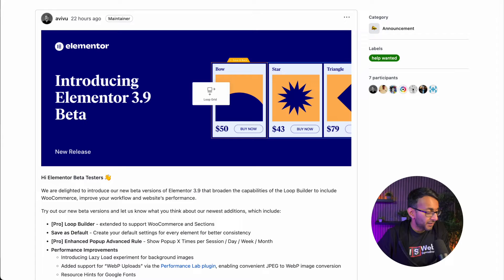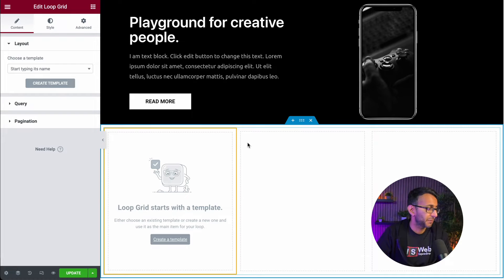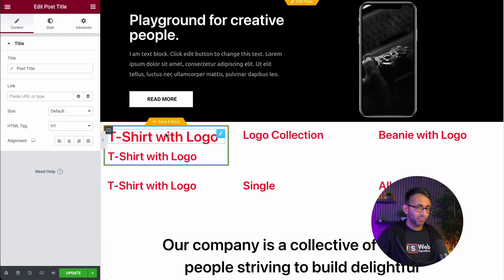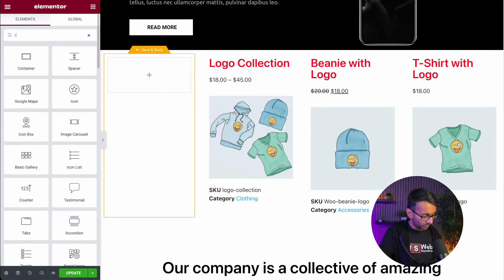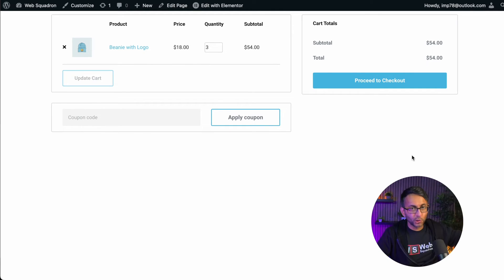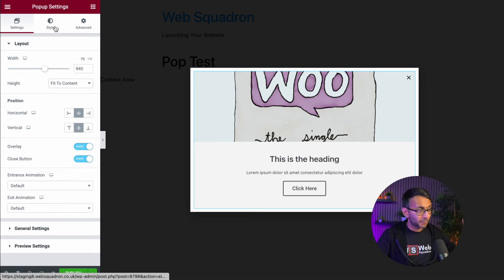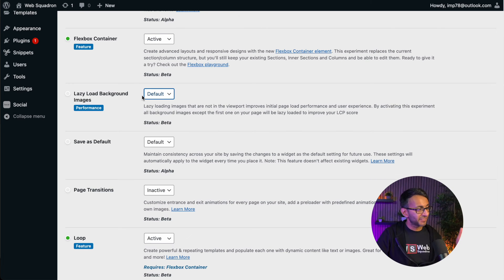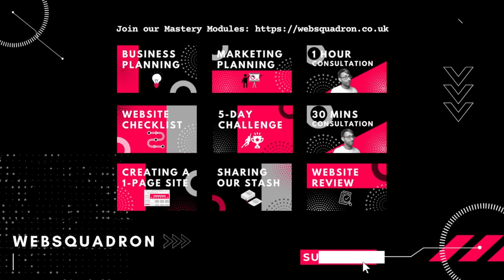Elementor 3.9 BETA - Loop Builder WooCommerce - PopUps - Lazy Load - Elementor Wordpress Tutorial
Elementor 3.9 BETA has some goodies for us.

00:00 Intro
01:00 Add the BETA Version of Free and Pro
01:59 Using the Loop Grid for Products
06:40 Using the CTA with the Product Loop Grid
09:35 Using Containers with the Product Loop Grid
10:58 Pop-Up Display
12:26 Lazy Load Images Experiment
12:53 Saving Elements with Default Settings
15:07 Conclusion